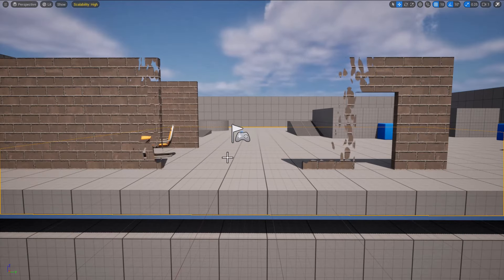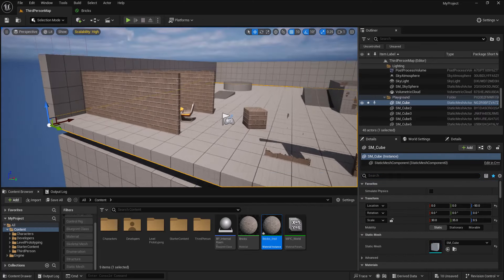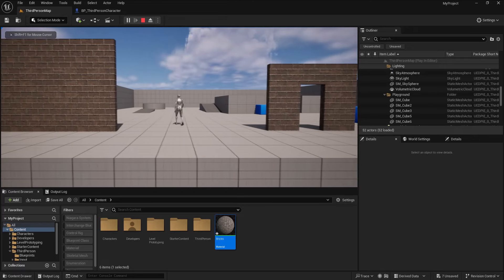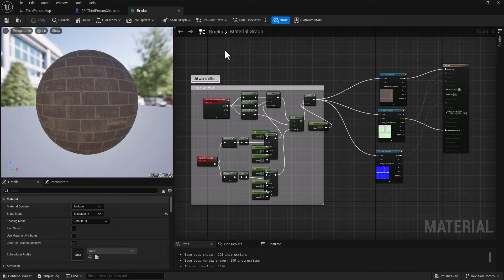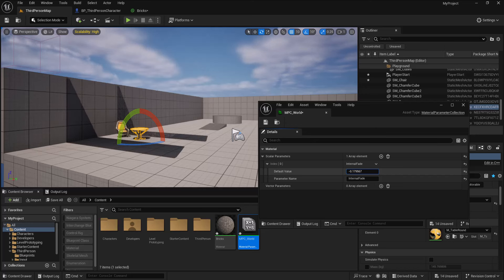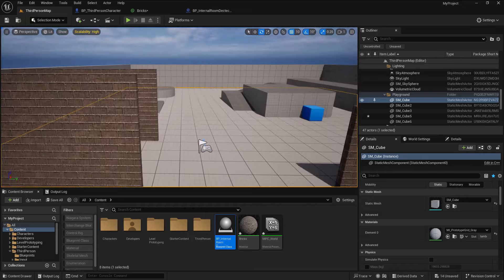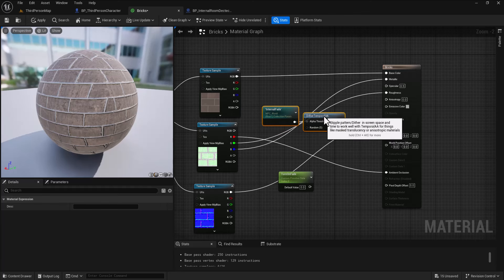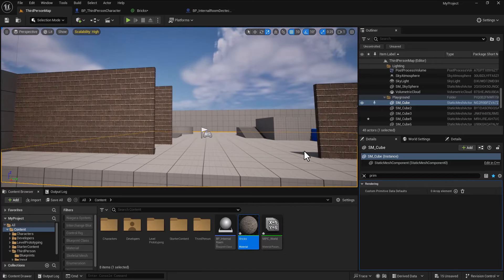2 ways Material fade wall when block camera - UE5 unreal